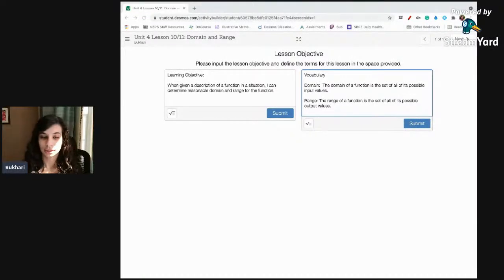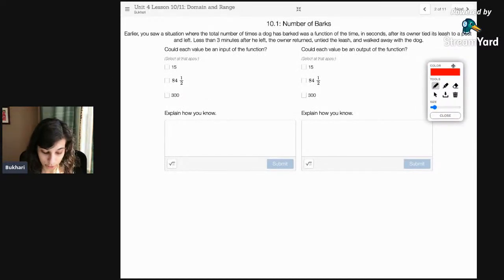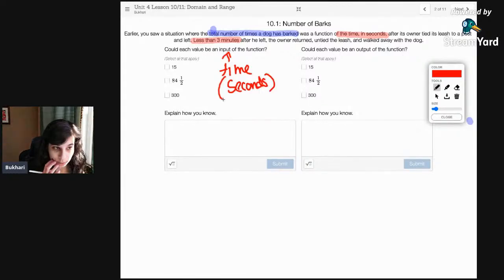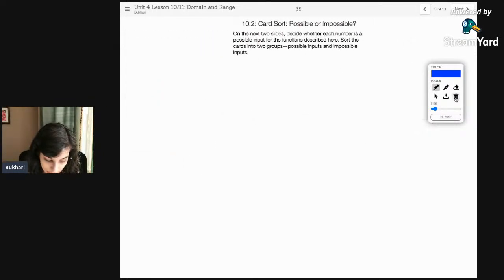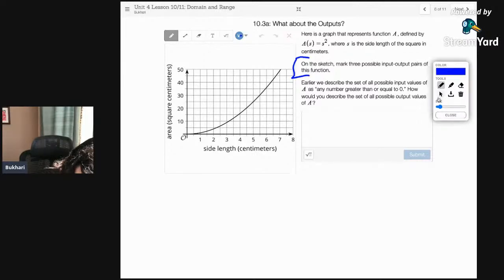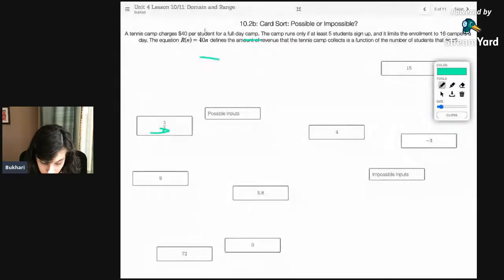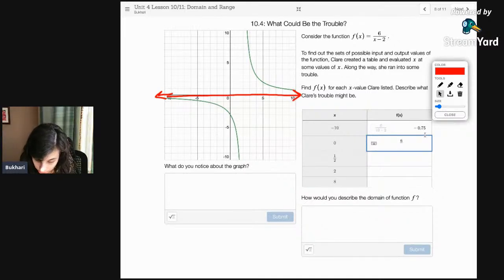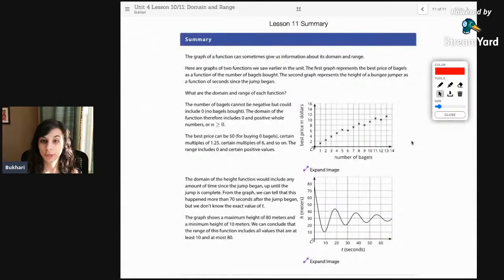Unit 4 Lesson 10/11